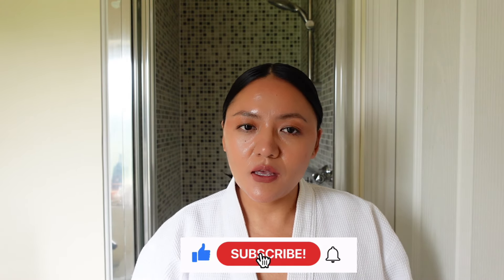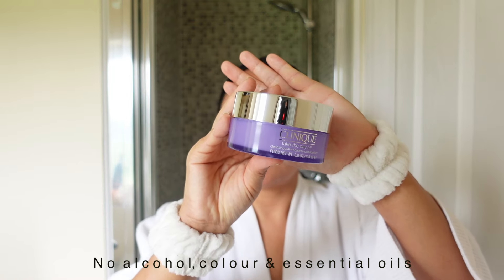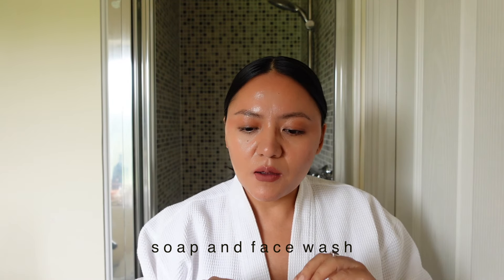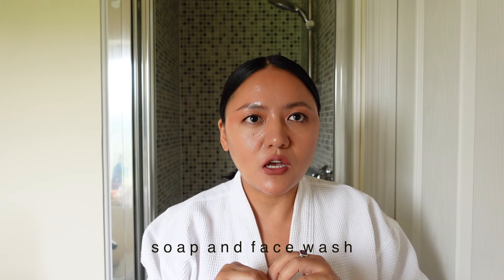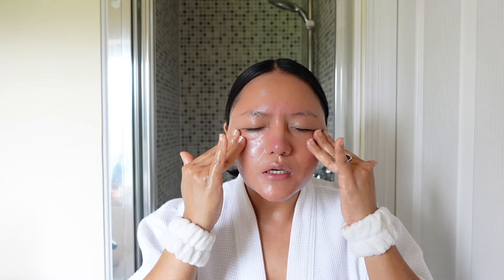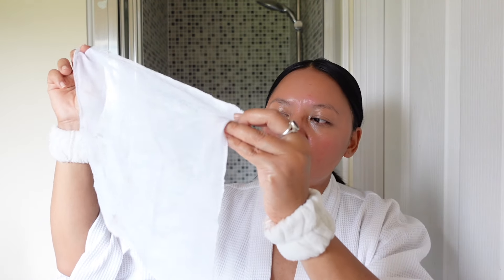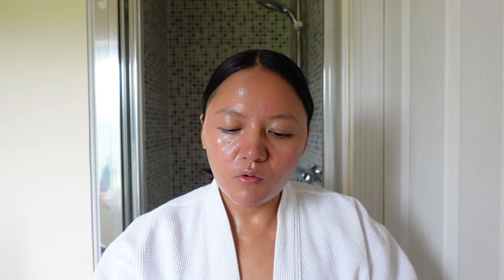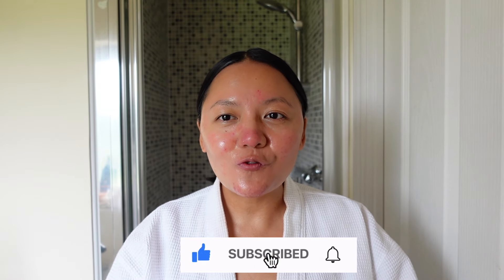Rosacea skin makeup cleansing | 1 product only & simple routine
Hi everyone. On this video I have shown you the process of how I remove makeup. All the products I use are gentle & great for rosacea acne skin.

rosacea skincare, redness skincare, make up removal products, skin cleansing, acne cleanser, acne rosacea skincare, rosacea makeup removal, best makeup remover, sensitive skincare